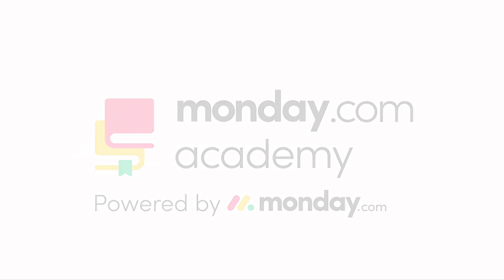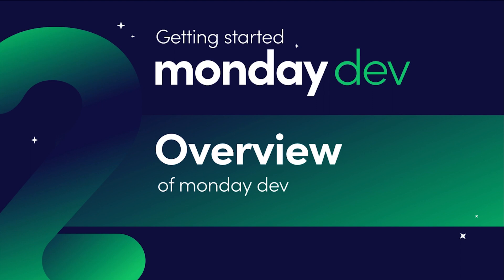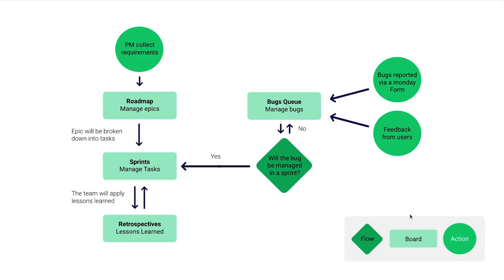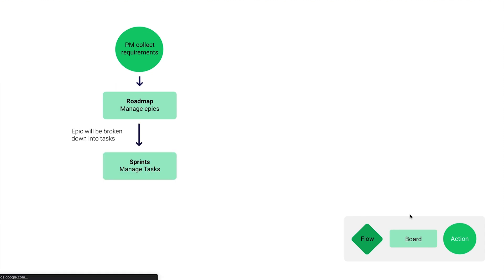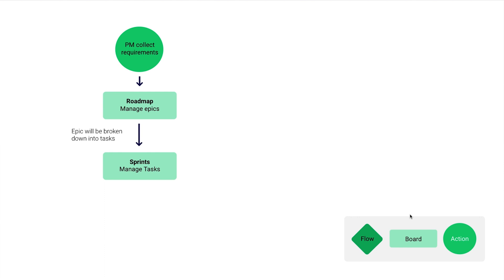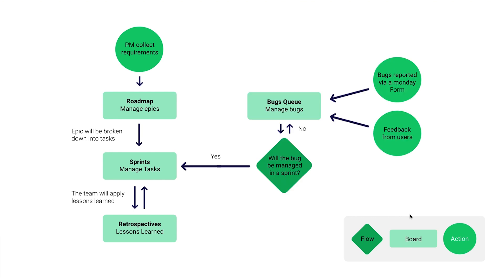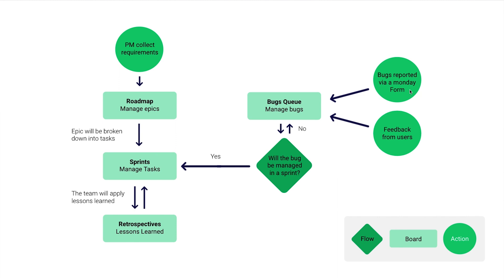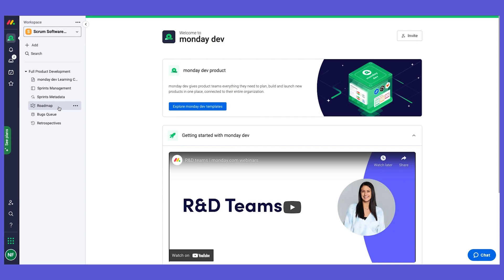Getting started with monday dev - Ch. 2 'Overview' | monday.com webinars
The second video in the 'Getting Started with monday dev' webinar mini-series -- going over the monday dev product as a whole.